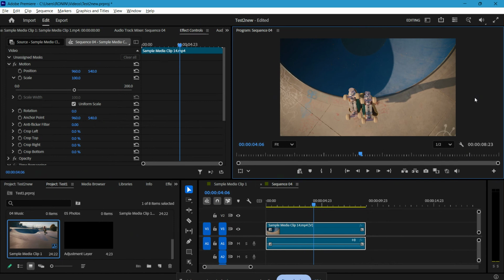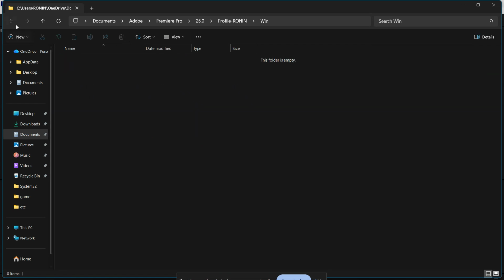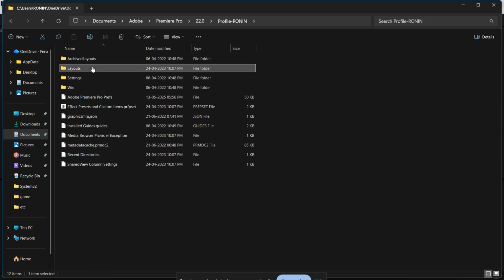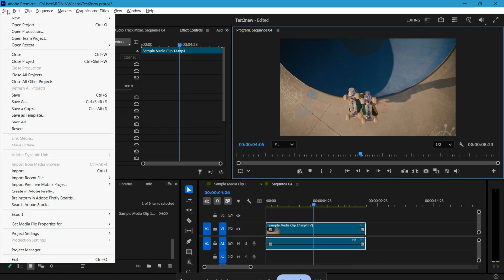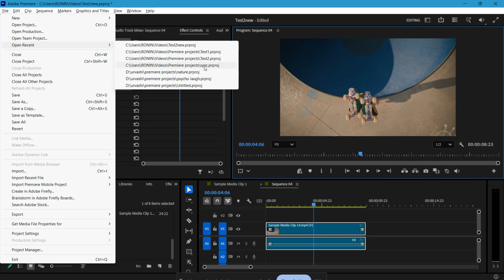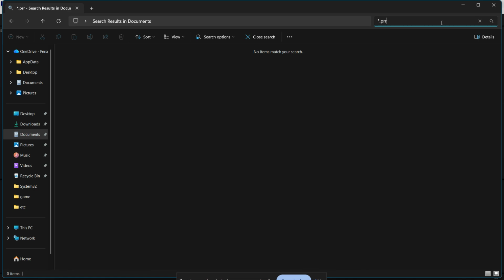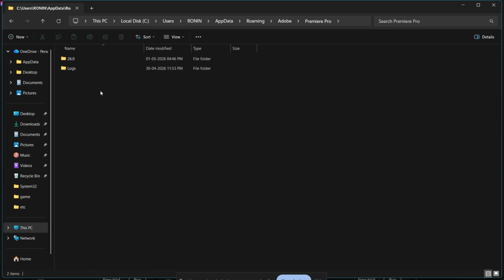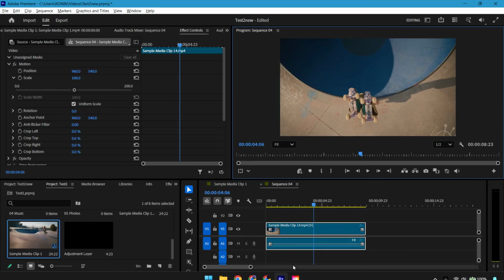How To Recover Unsaved Premiere Pro Project 2026 | Lost Project (Quick Recovery Guide)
Learn how to recover an unsaved Premiere Pro project in 2026 using Auto Save, Open Recent, system search, Creative Cloud sync, and temporary files. This step-by-step guide shows the best recovery methods and what to do after a crash.

🕚Timestamps:
0:00 Intro
0:26 Check Auto Save Folder
1:03 Open Recent Projects
1:24 Search For .prproj Files
1:48 Check Creative Cloud Sync
2:08 Recover From Temp And Cache Files
2:31 If Premiere Crashed
2:49 Important Recovery Notes
3:09 Outro

✍️What You'll Learn In This Video:
• How To Find Premiere Pro Auto Save Backups
• How To Use Open Recent For Project Recovery
• How To Search Your Computer For .prproj Files
• How To Check Creative Cloud For Synced Project Files
• How To Recover Premiere Pro Files From Temp And Cache Folders
• What To Do After A Premiere Pro Crash Recovery Prompt
• How To Save Recovered Projects Safely With A New Name
• Why Unsaved Premiere Pro Work May Be Lost Between Autosaves

💡Pro Tips:
• Check Auto Save immediately after a crash for the best chance of recovery.
• Use Save As right away when you open a recovered project.
• Sort search results by Date Modified to find the latest backup faster.
• Keep Auto Save turned on and shorten the save interval for safer editing.
• Back up important projects to a separate drive or cloud folder regularly.